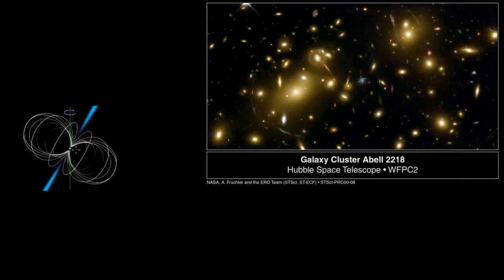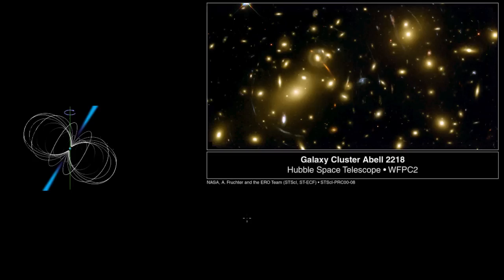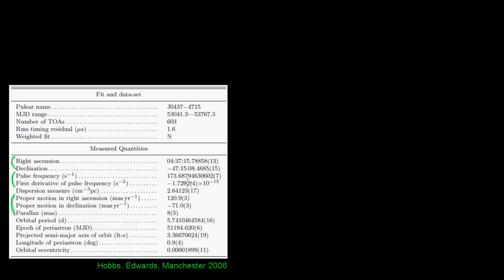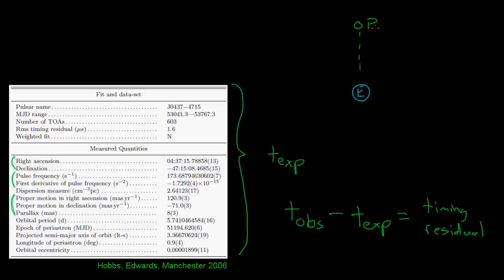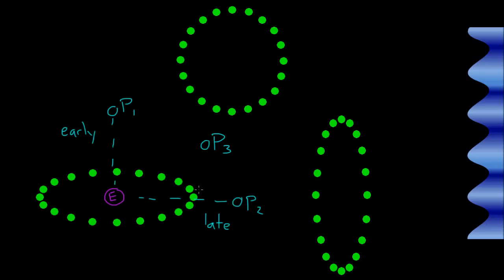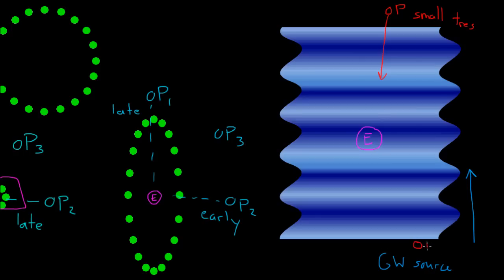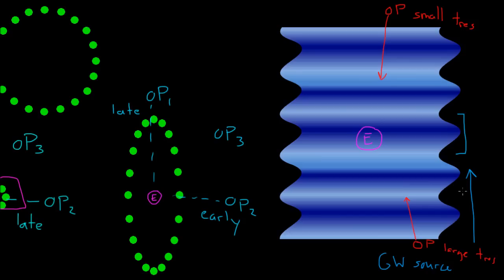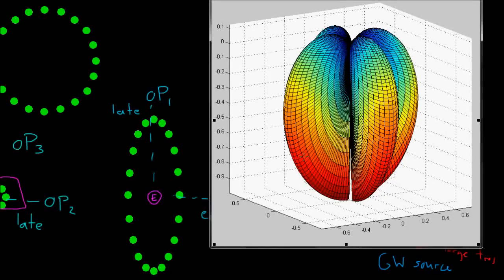Detecting Gravitational Waves With Pulsars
We've talked about gravitational waves and we've talked about pulsars; now we can learn how pulsars can help us "see" gravitational waves.  Part of a continuing series on the NANOGrav collaboration.